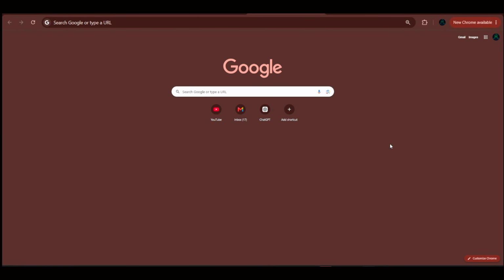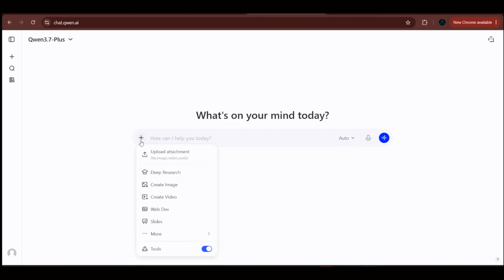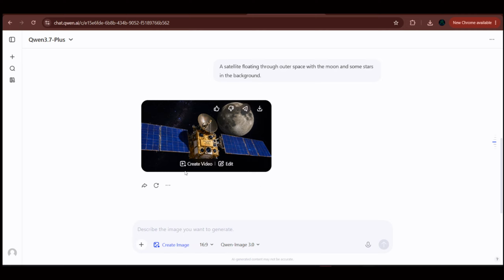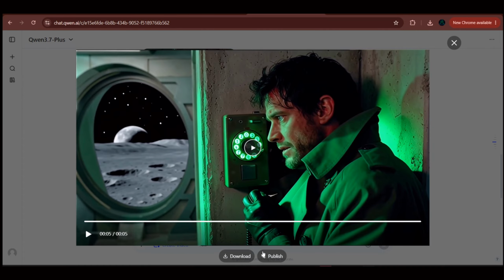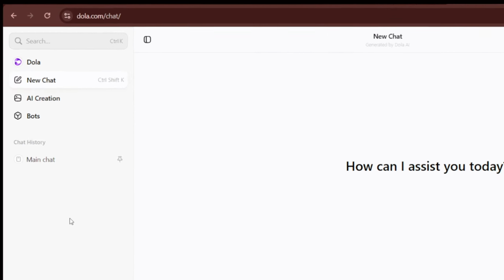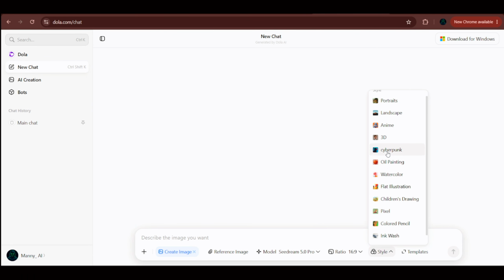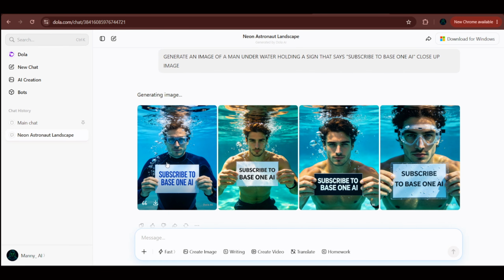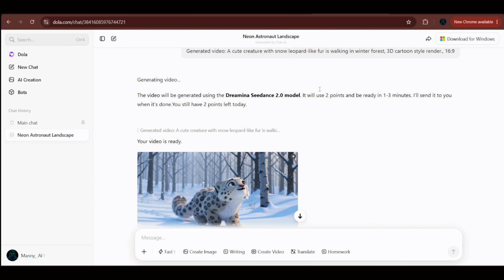These 2 FREE Chinese AI Tools Generate Unlimited Images & Videos (Insane Quality)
In this video, I show you two completely free Chinese AI tools that let you generate unlimited images and videos, no credits required. You will see full walkthroughs of the image generator, the video generator with built in sound, and how clean and realistic the results really are. If you are looking for free Chinese AI tools to create stunning content without paying for a subscription, this video is for you.
What you will learn:
 ∙ How to generate ultra clean AI images from simple text prompts
 ∙ How to create cinematic AI videos complete with sound
 ∙ How to turn any generated image straight into a video
 ∙ Why these Chinese AI tools have no restrictions and no credit limits